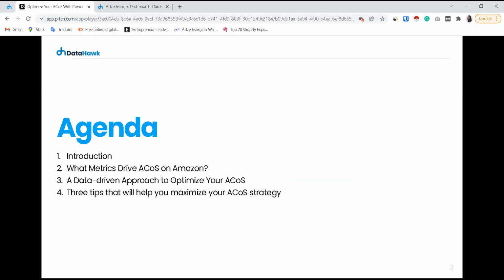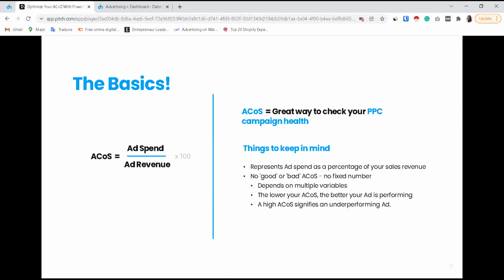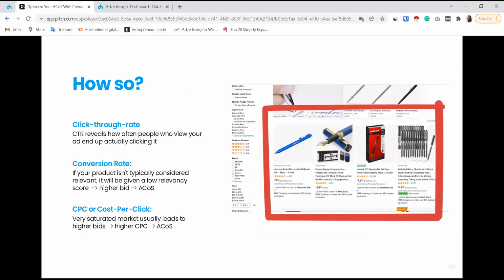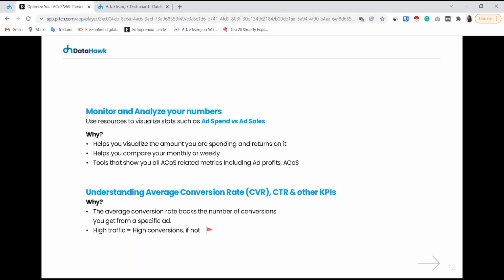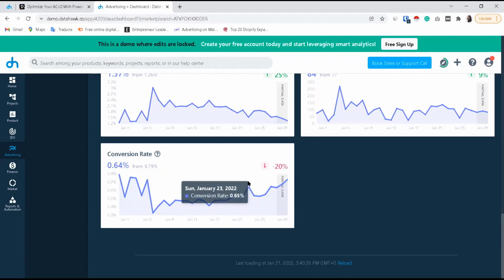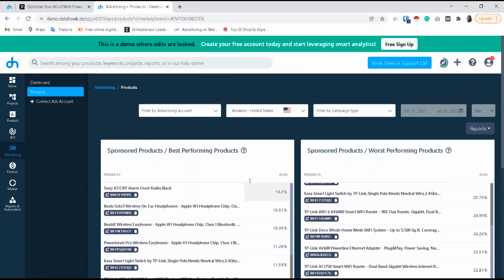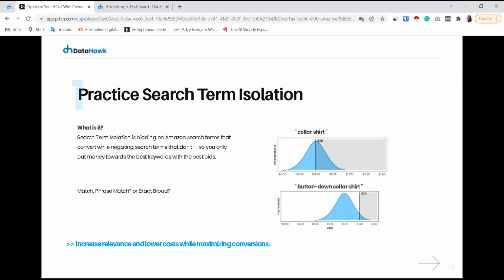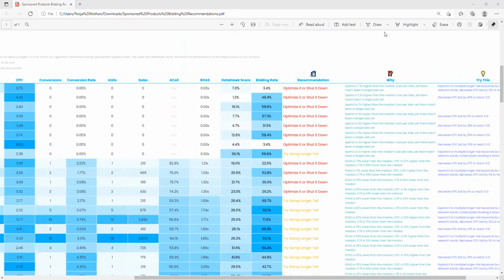Lowering Your Amazon ACoS With PPC Strategies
Get an inside look into a PPC strategy from Amazonexperts on how to lower your ACoS. In this webinar, you'll learn which metrics drive your ACoS on Amazon, how to reduce them, and how to optimize your adcampaigns.